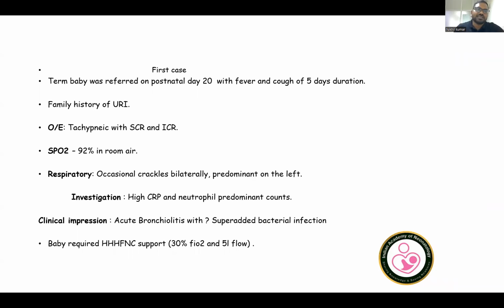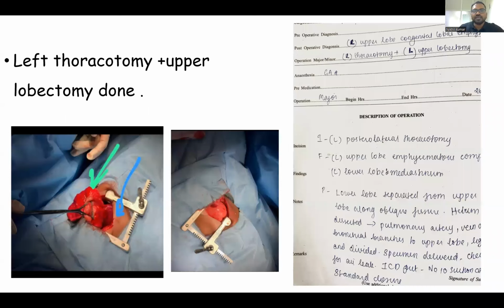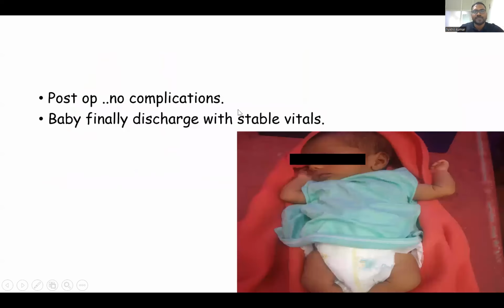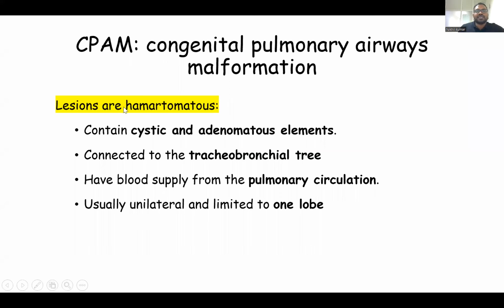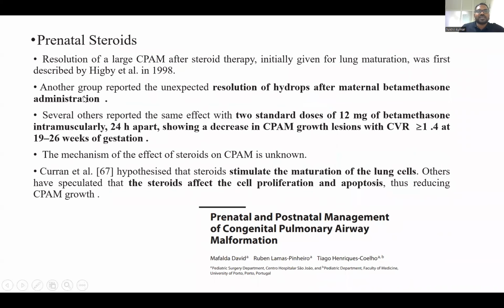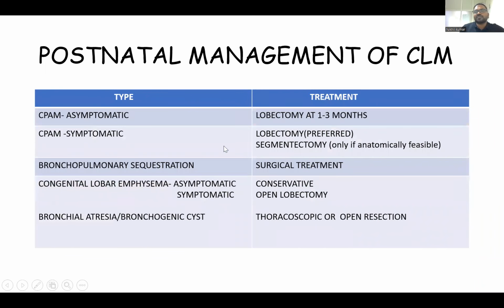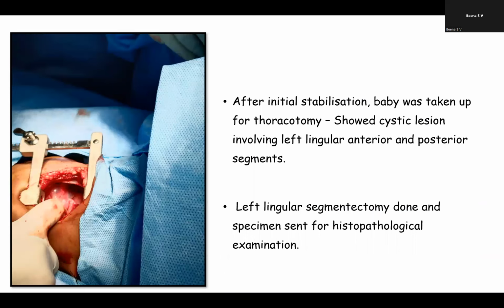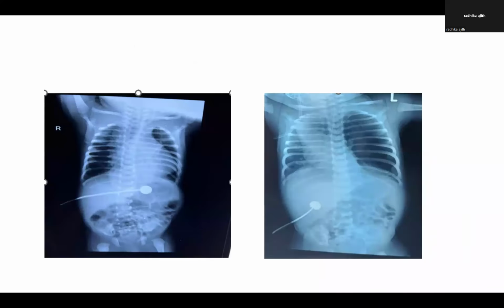Congenital Lung Malformations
Speaker: Dr Nikhil.
Moderator: Dr Aswathy Rahul.
Moderator & Special Guest: Dr Beena.

SATH, Trivandrum